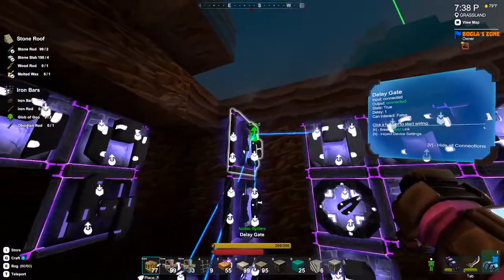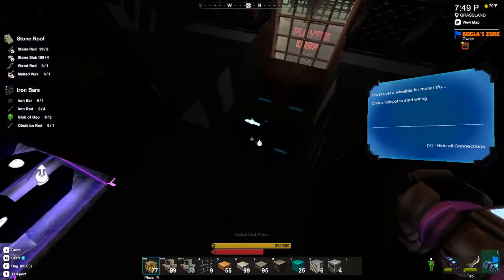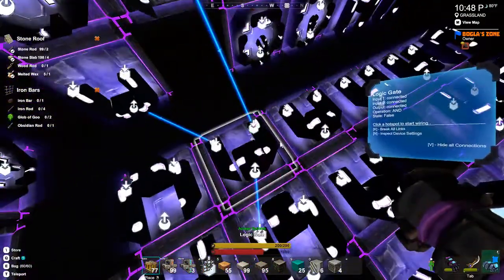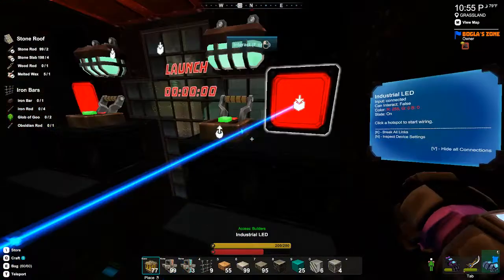Wiring up the Silo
I have gotten a few requests on wiring up the silo so here you guys go. let me know if you have any questions or have any other ideas.